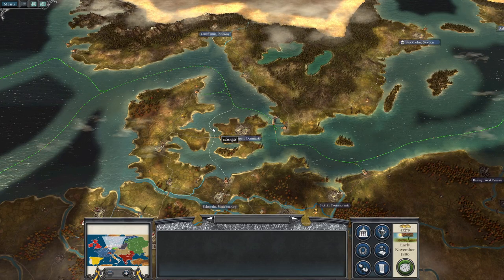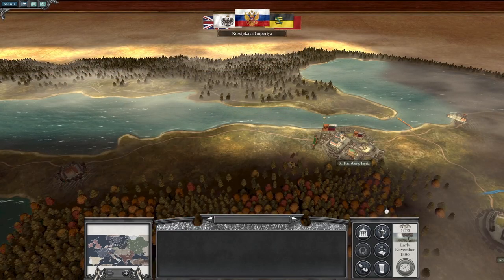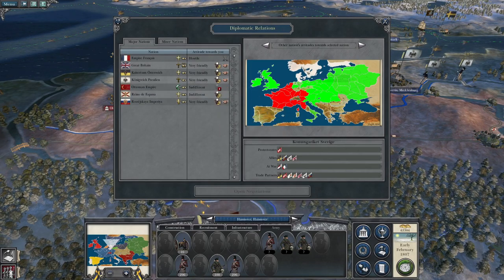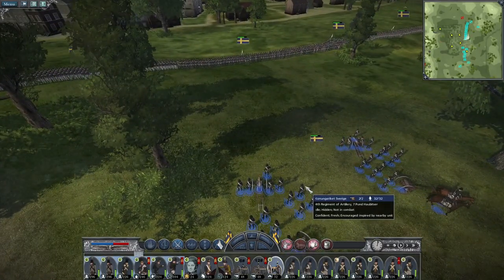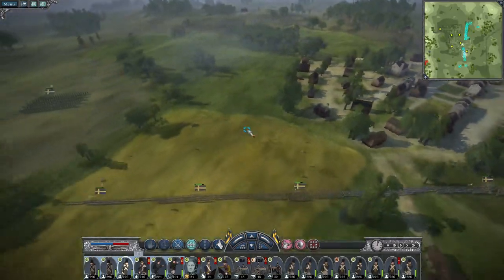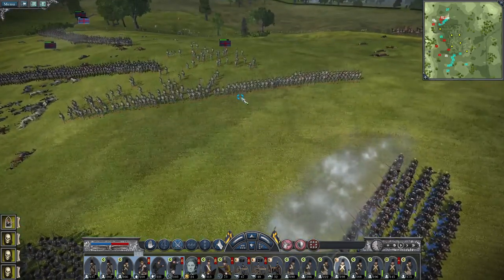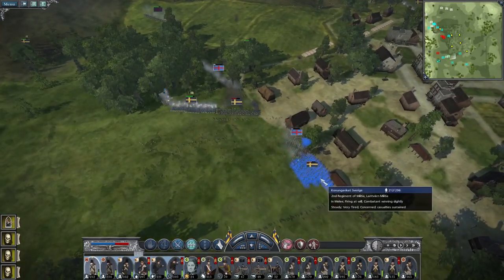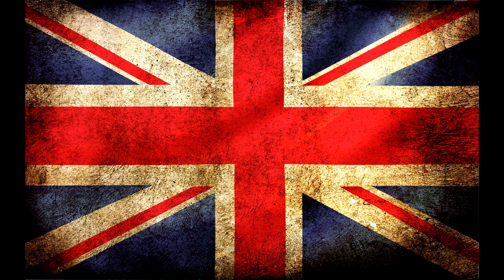Sweden #4 - Napoleon Total War 3 - Softening Up Oldenburg!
Hey guys, welcome to the next episode of my Napoleon Total War Lets Play as Sweden - in this episode we soften up Oldenburg as we advance into Europe